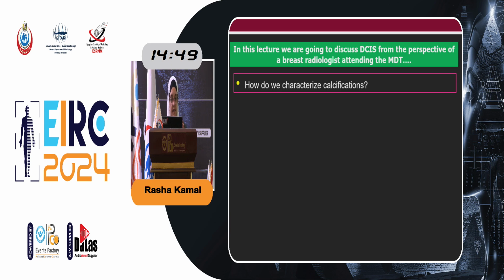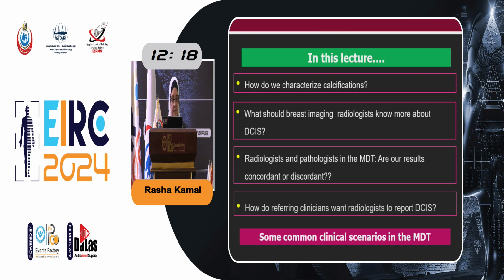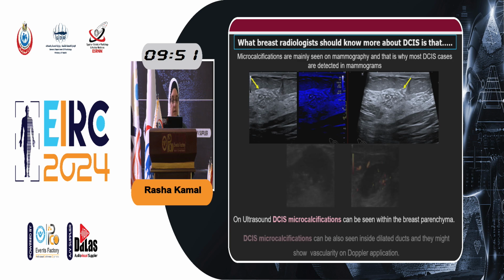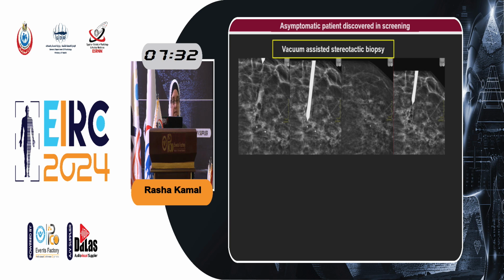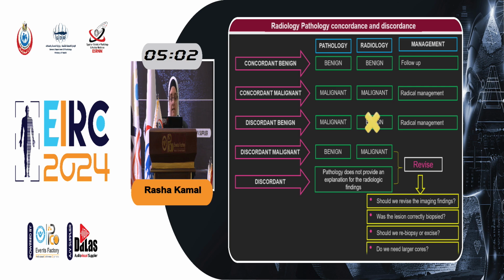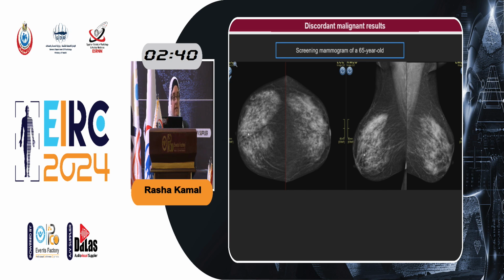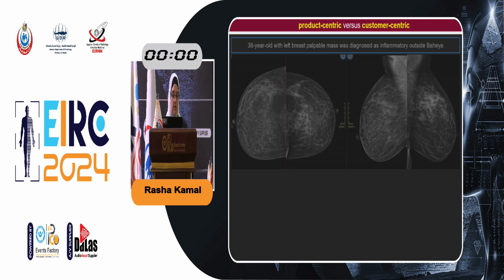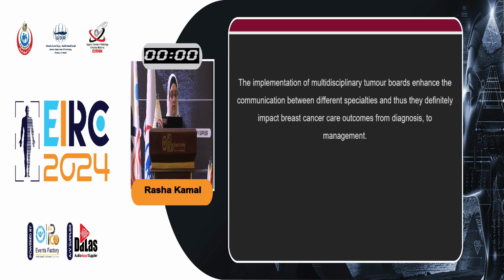DCIS: What Does the Radiologist add to the MDT - Rasha Kamal